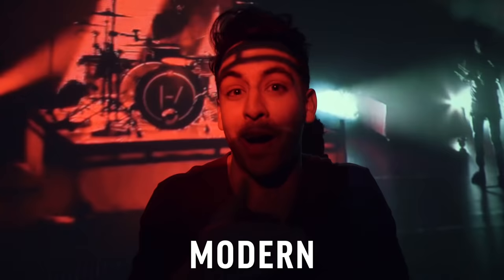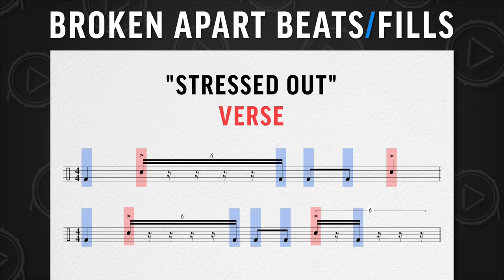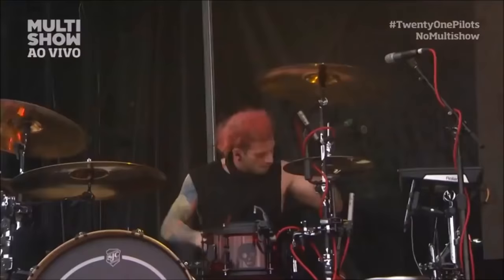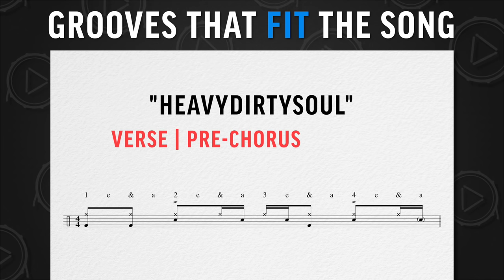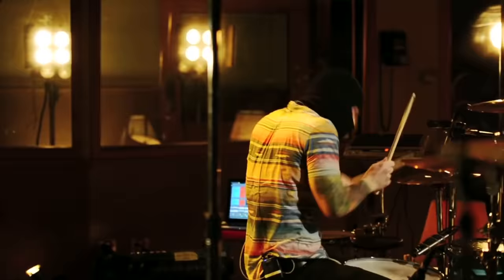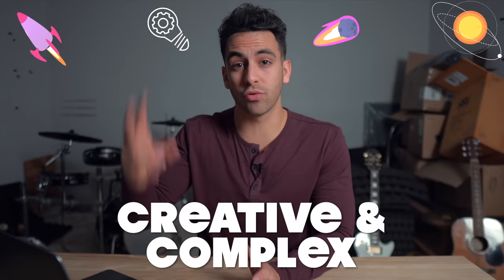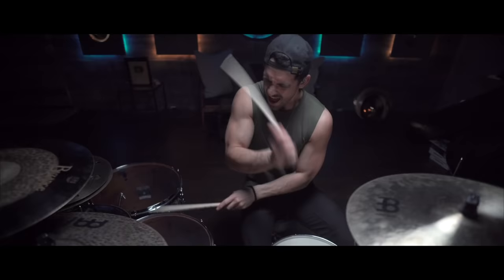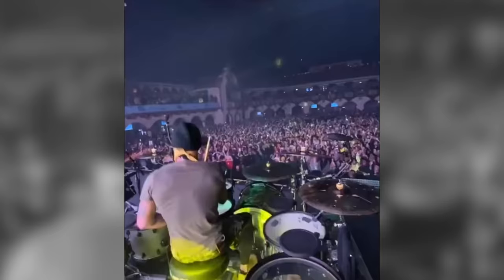Why Josh Dun is a GENIUS Rock Drummer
Here are 5 secrets to Josh Dun's rock drumming genius!
🥁🎓 Take your drumming to the next level fast.

Twenty One Pilots would not be the same without Josh Dun. Every drum beat and drum fill that Josh Dun creates, serves 21 pilots songs in the best way possible. His creativity on the drum set can sometimes be subtle, but that's what makes his drumming so genius. So now let's break down the 5 keys that make Josh Dun a rock drumming genius.